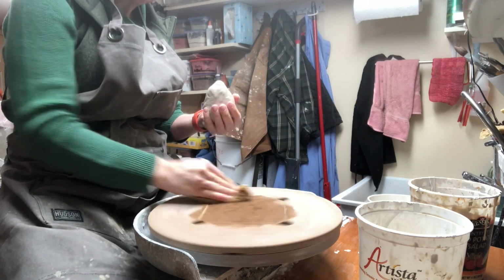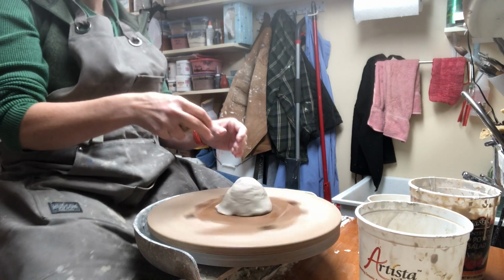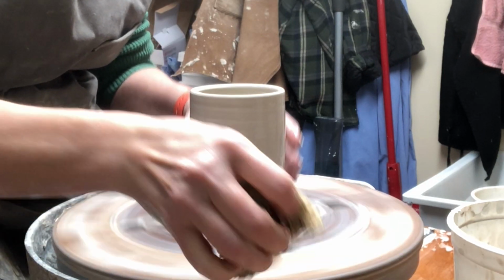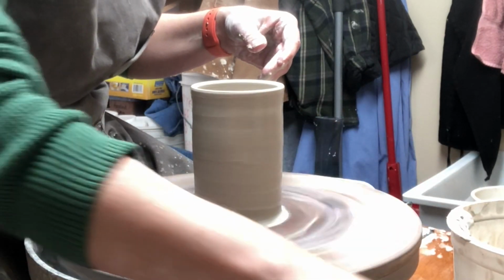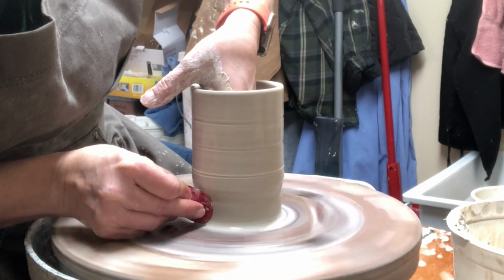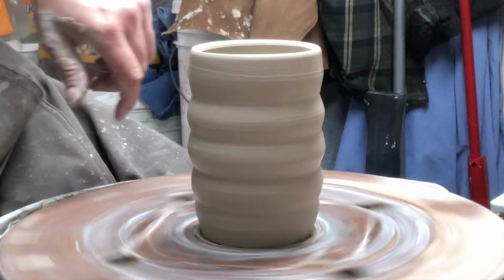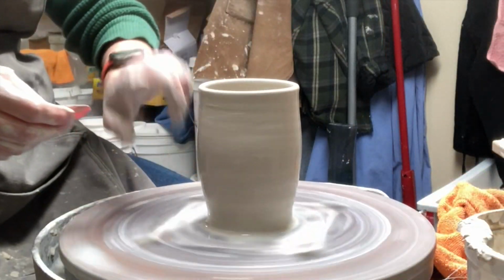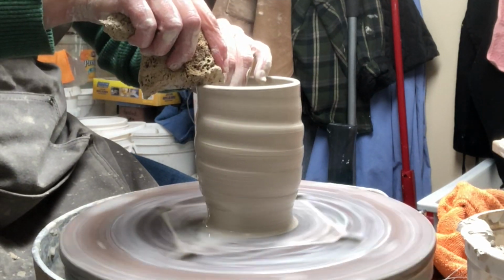Three Easy Ways to Make Throwing Rings or Spirals While Throwing on the Potter's Wheel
Coronavirus Quarantine: Video 3

I will be trying to post simple daily videos for inspiration for my students, and my subscribers to help give us some learning and distraction during this national emergency

In this video, I show how I throw three variations on creating spirals or rings while throwing on the wheel.

The first method I show is to take a cylinder which has been smoothed, and on my final pull, to place my right thumb nail against the clay wall as I pull up. My nail is a hard surface which is acting like a tool and creates the lines. Once the lines are created, I go back gently with my sponge to smooth any rough edges.

The second method is using a rib- I am using a sherrill red rib (See links in my google doc of amazon links) and I indent the top and bottom of bumps creating lovely rings, but they are not spirals.

The third method involves using a rib to push inward as my left fingers inside push outward… moving more quickly, and allowing a more pronounced deeper spiral.

The system comes with  1 Master bat and six, six inch inserts. Our price for the bat system is $80 and each additional insert is $3.50. Plus freight which so far everyone I have sent has been around $30. This is all Canadian dollar pricing

Check out this link to a live Googledoc I continually update with lots of my favorite tools on Amazon using my associate links!  (also some non-amazon suggestions on here!)

I am using Laguna B mix cone 6 in this